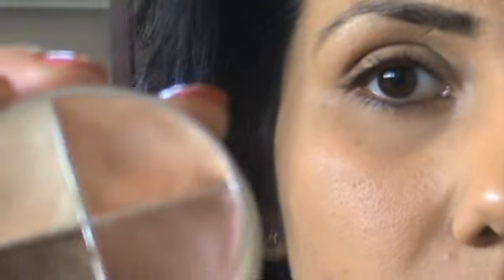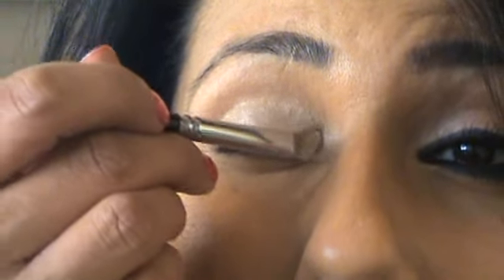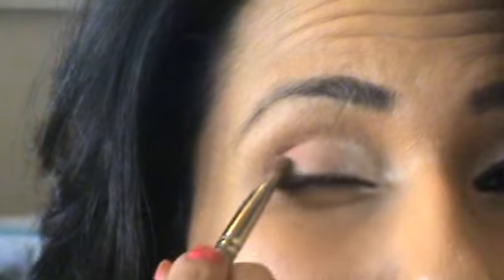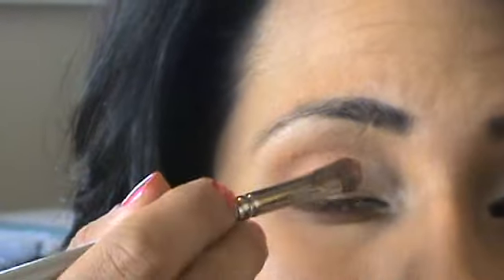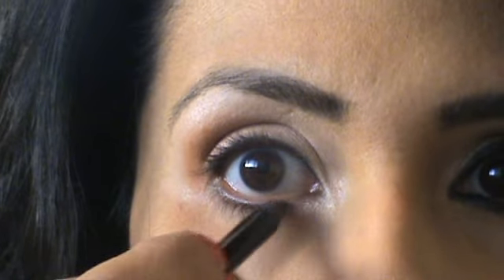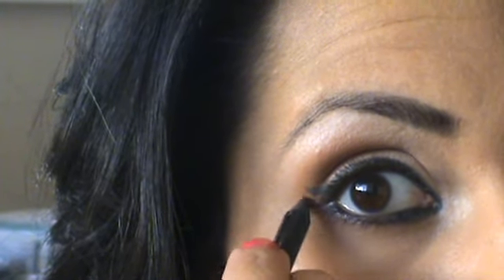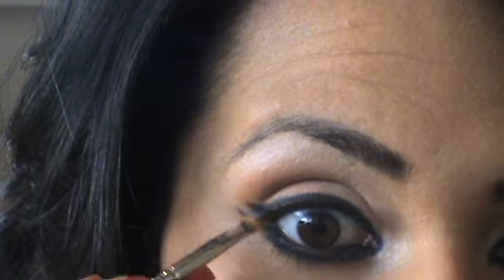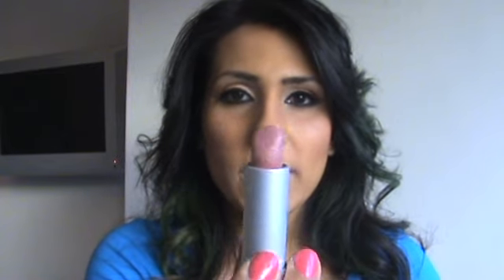Bollywood Beauty Bipasha Inspired Look- with thick eyeliner